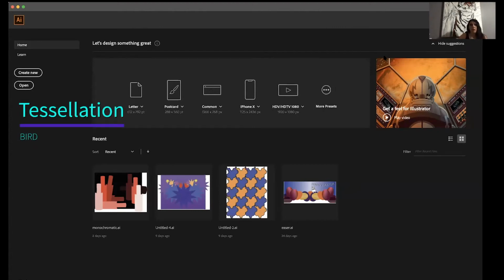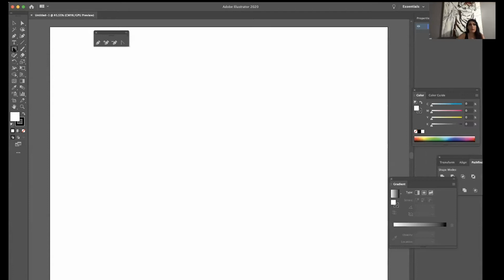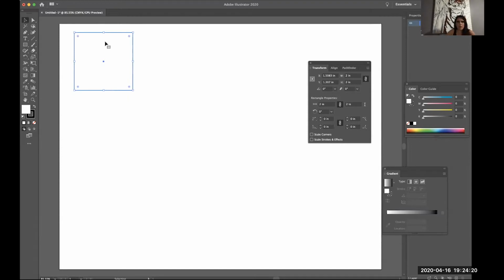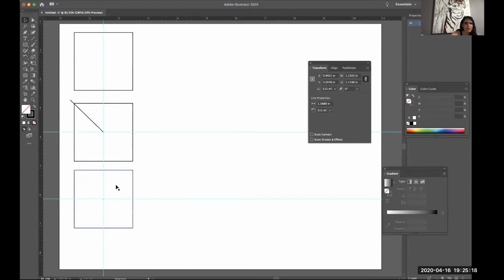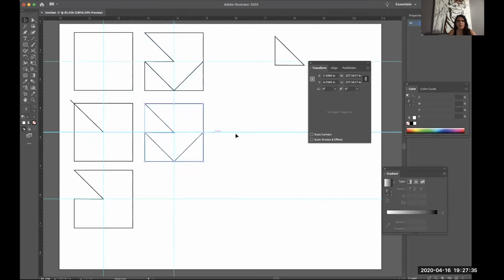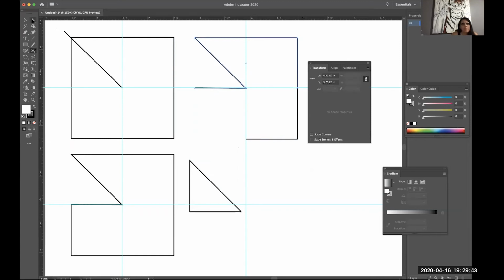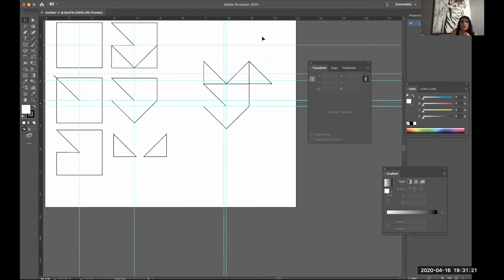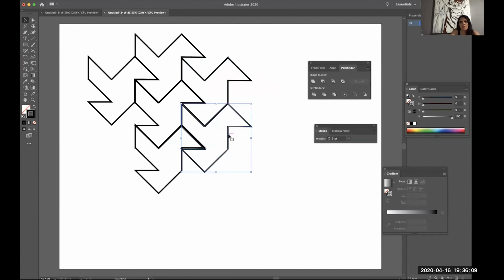Tessellation bird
Tessellation  bird created in Illustrator. Not original bird as it has been around. Use a good color combination